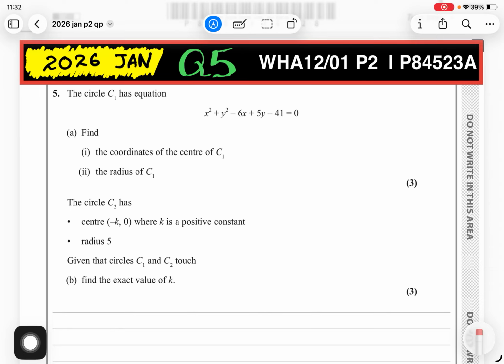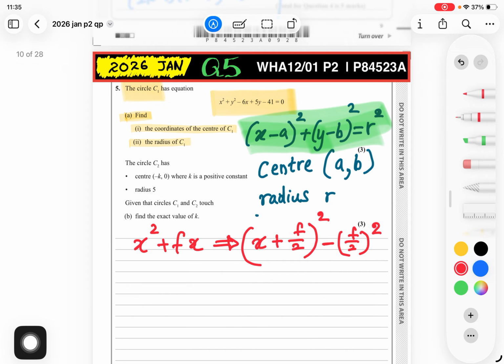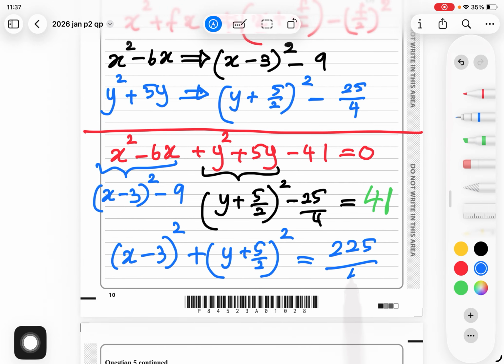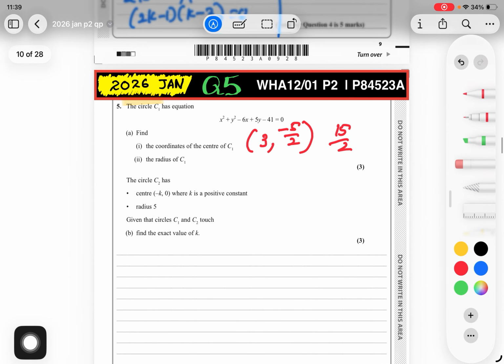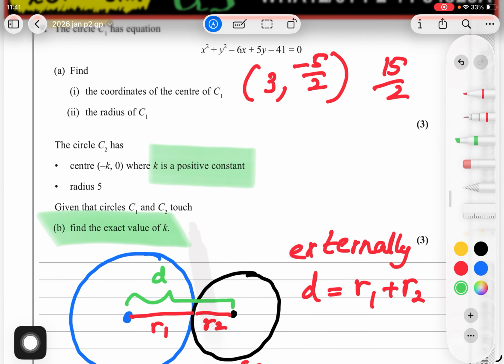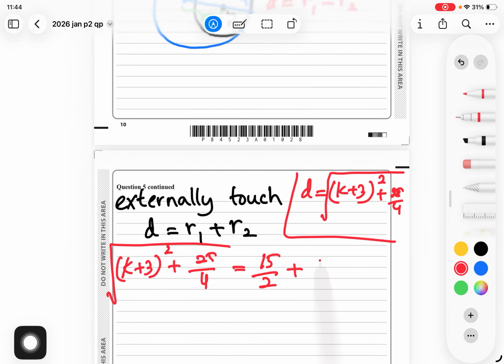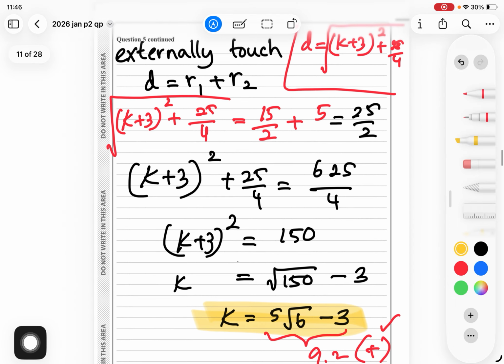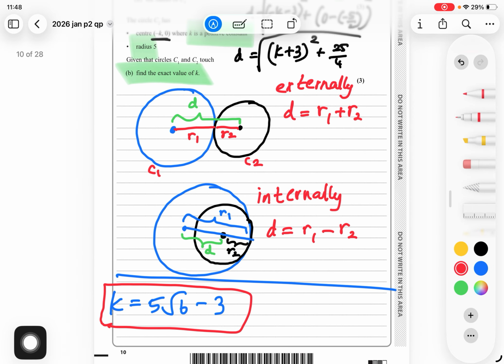WMA12/01 | P2 Jan 2026 | Q5 Explained Step-by-Step | P84523A | Edexcel Pure Math | IAL Maths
In this video, I explain Question 5 from Edexcel IAL Pure Mathematics P2 (WMA12/01) January 2026 paper step-by-step.

📌 This video is part of a full series covering all questions from Jan 2026 P2.